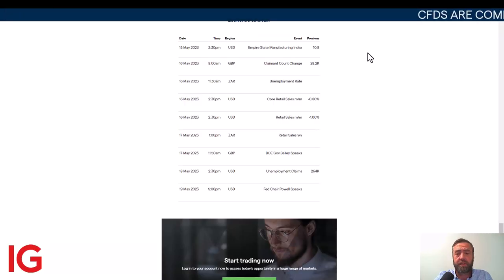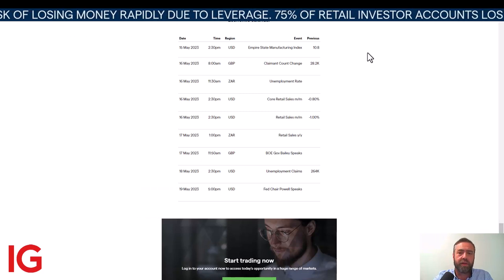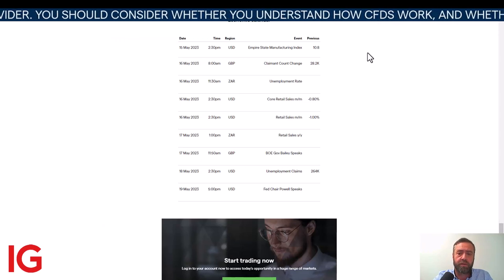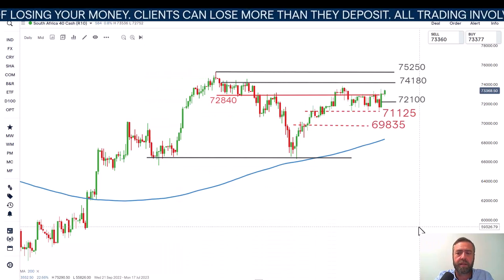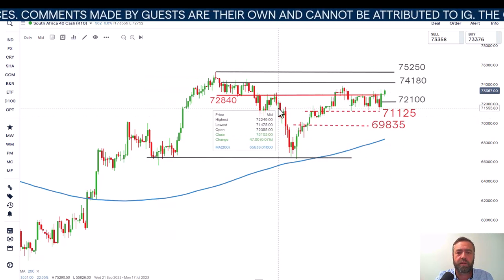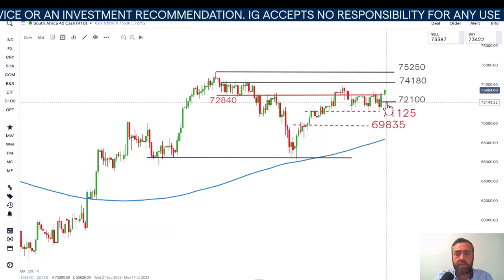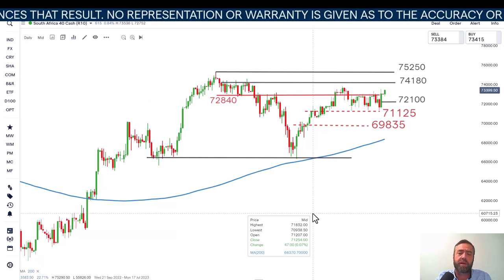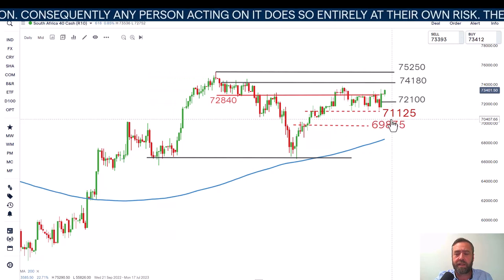South Africa 40 Cash Index weekly outlook - 15 May 2023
A weekly technical analysis view of the South Africa 40 Cash Index as well as high impact data to watch out for.